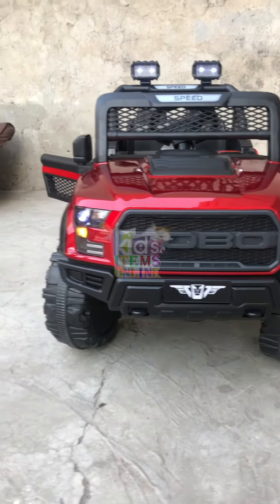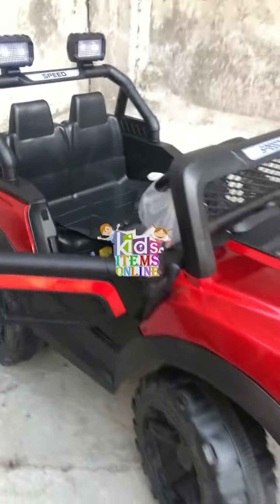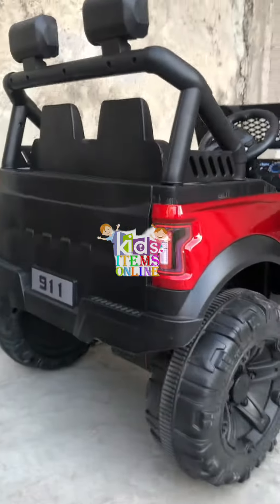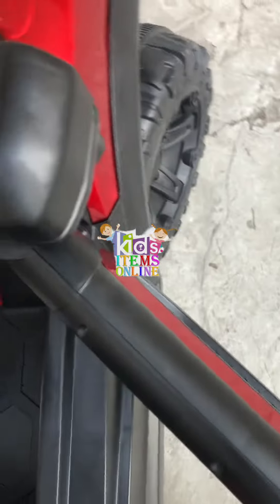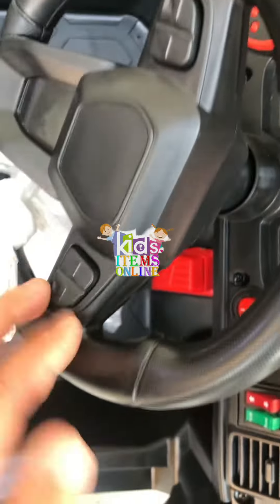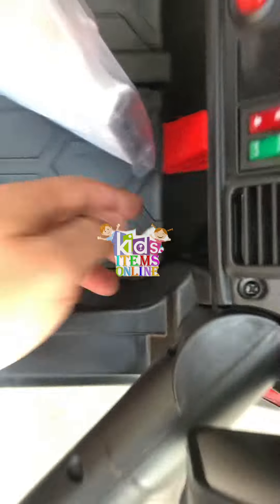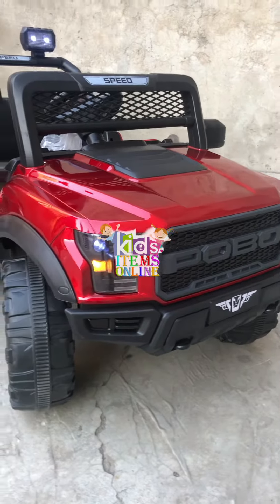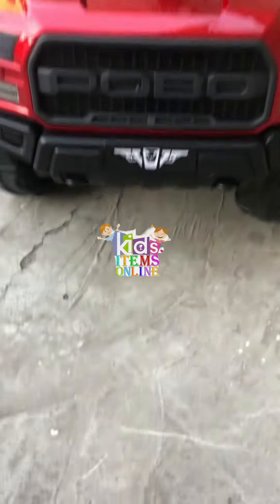Kids|Baby Electric Jeep|Ride On Battery Operated Jeeps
Kids/Baby Electric Ride On Jeep Battery Operated

🚗    F O R D    🚗

Features:-

🚗 Multi RemoteControl,Manually Operated and Mobile Operated

🚗 Rocking/Swing System Installed For Kids

🚗 Double Rechargeable Batteries Including Charger

🚗 3  Motors Total Installed

🚗 Metallic Painted Body

🚗 Bluetooth Built-in Music Mp3 Usb Aux ports Installed

🚗 Beautiful LedLights Installed

🚗 Both Side Doors Open/Close

🚗 Comfortable Seat

🚗 Seat Belt Installed For Safety Of Kids

Beautiful Designed Best-Quality Jeeps

Available
Delivery All Over Pakistan
DC May Apply